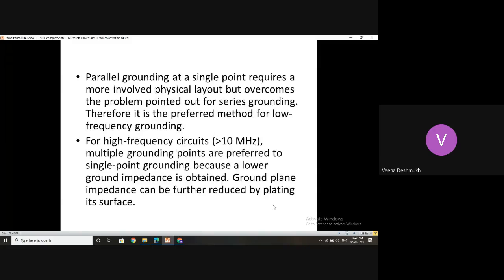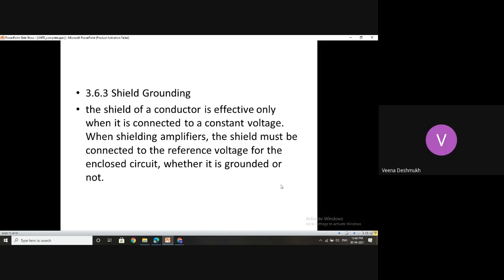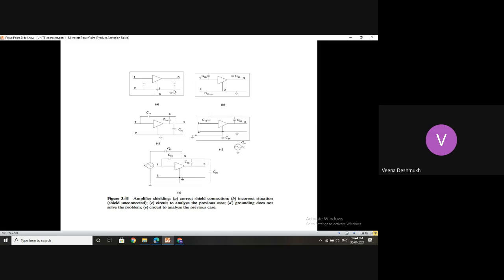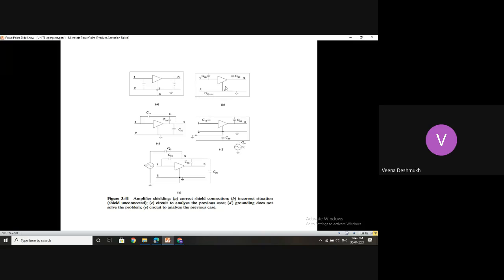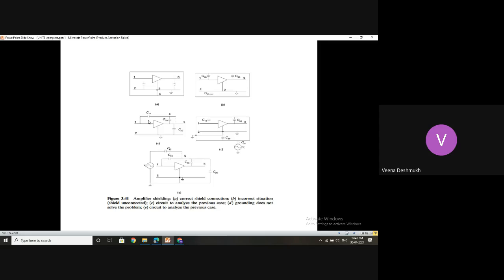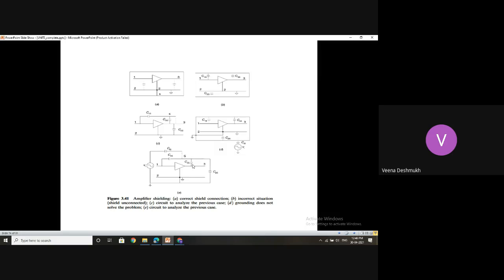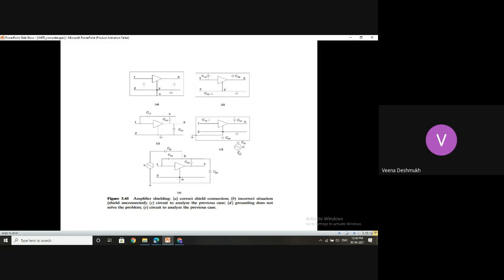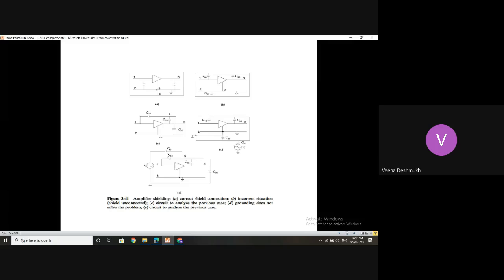Shielding in Sensor Measurements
Methods of Shielding

For more related Videos, check out the playlist Sensors and Signal Conditioning on the Channel